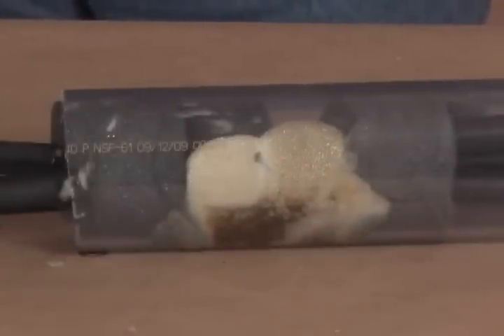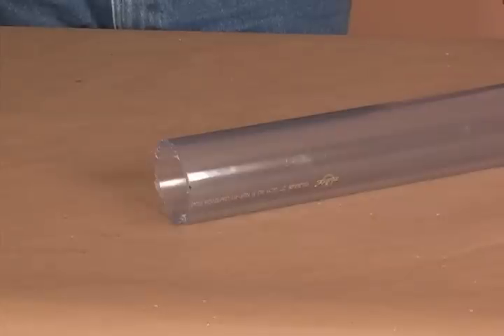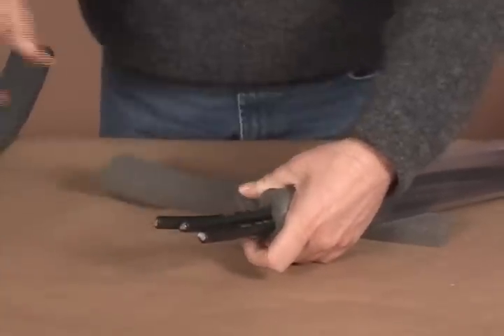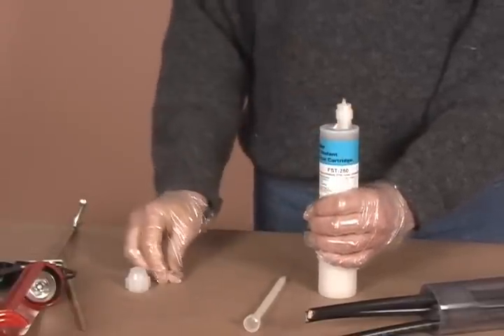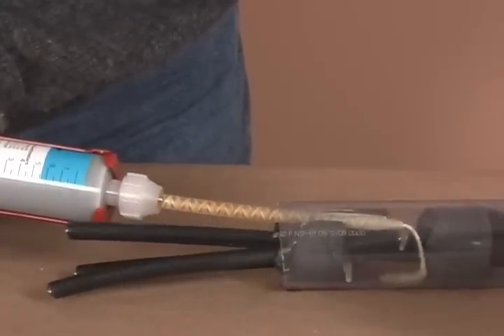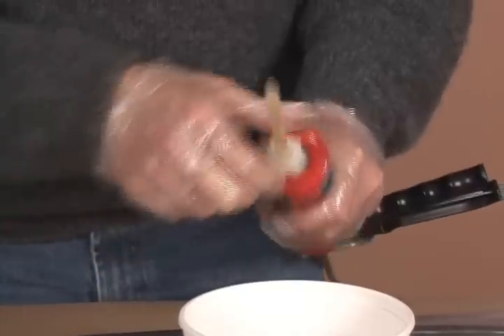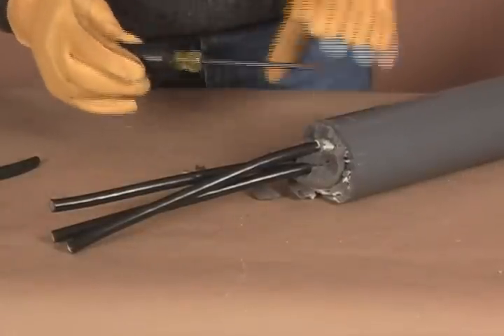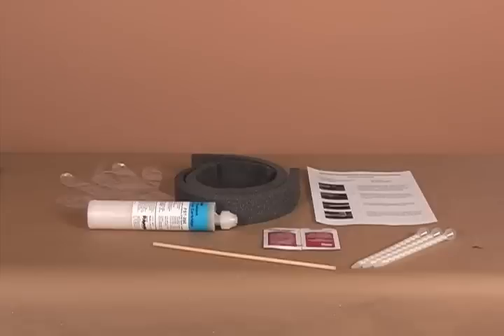Polywater FST Installation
FST™ Duct Seal is a "closed cell foam" which is superior to "open cell" spray canned foams. The kit contains a cartridge filled with a two-part foam base, which is mixed in equal parts as it is pushed through a mixing nozzle. When mixed and injected, the foam expands and hardens, keeping water, acids, greases, gases, insects, and rodents, etc., out of the conduit. The foam has good wetting and adhesion to metals, plastics, and concrete. A separate, reusable ratchet application tool is used to inject the foam.